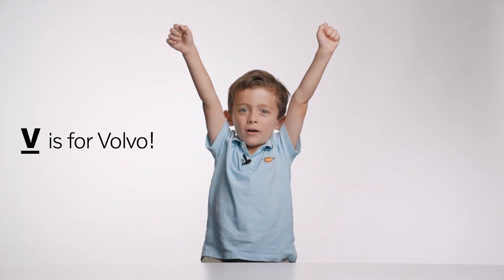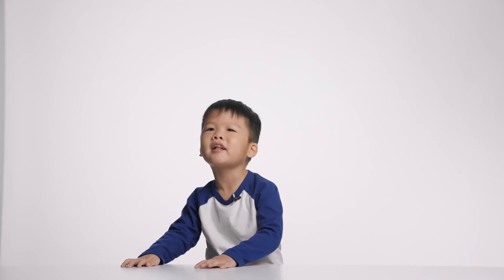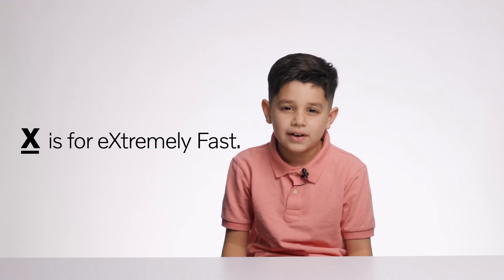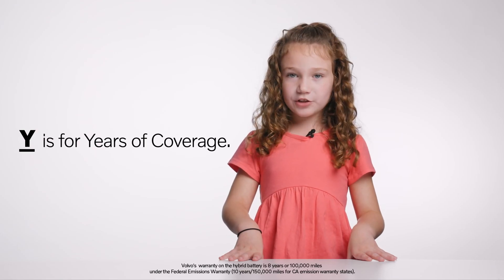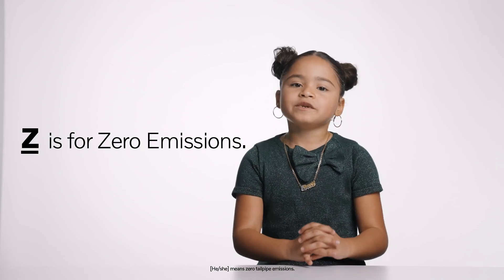The ABCs of Electric Cars